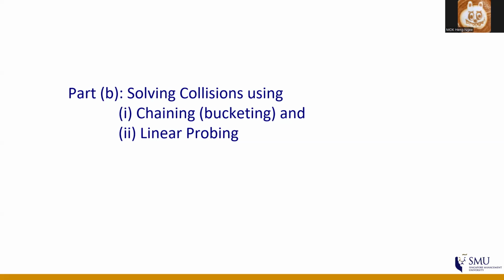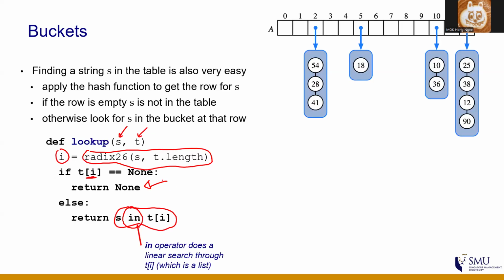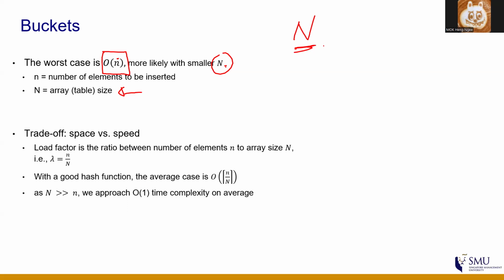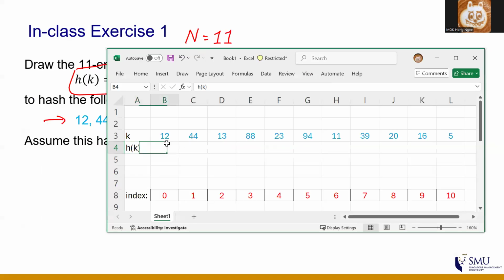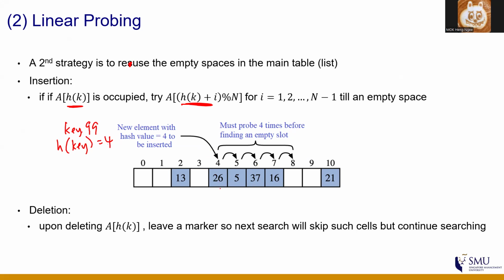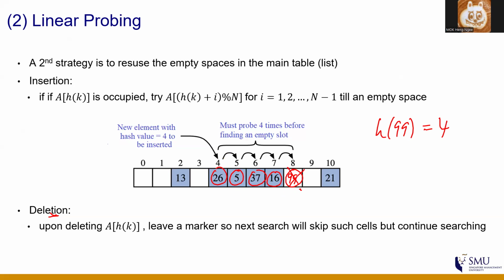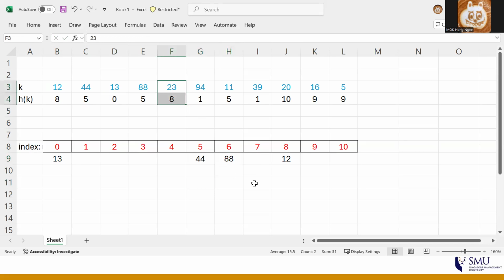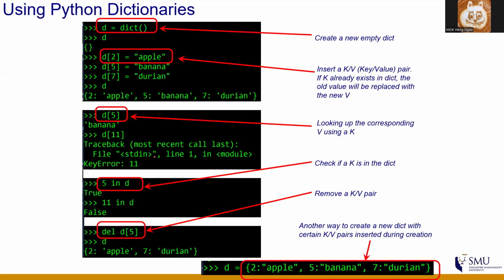HashMaps part (b)